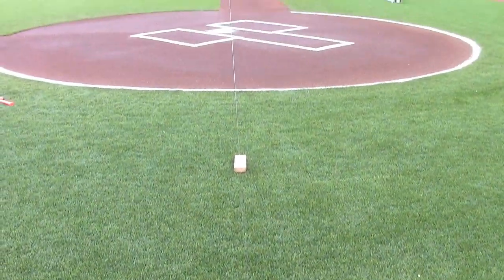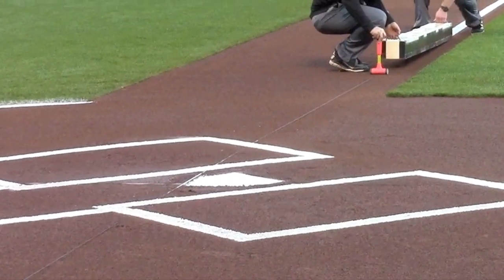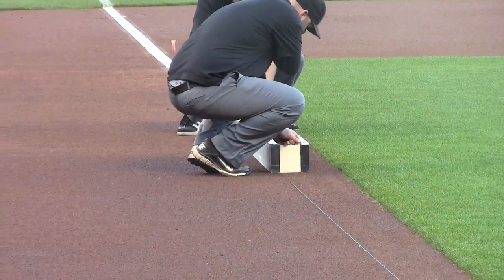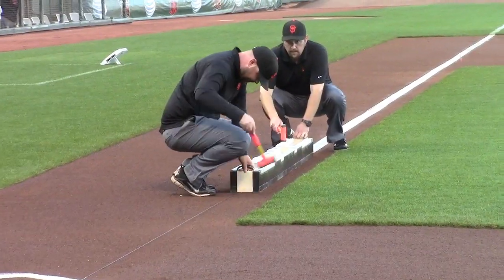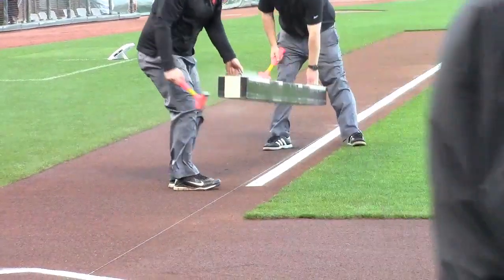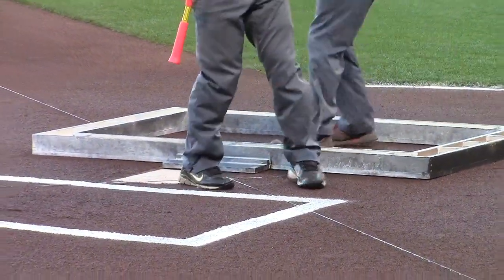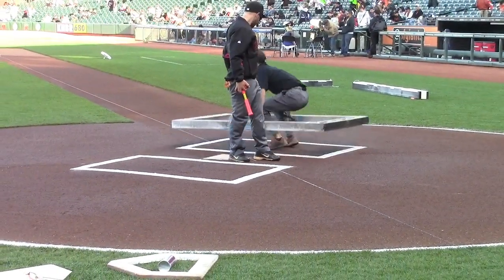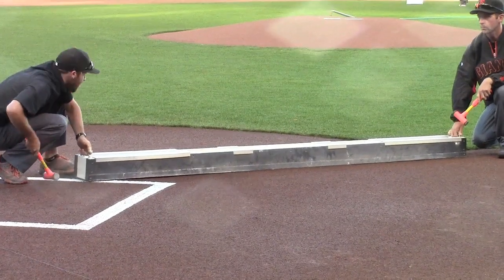The Old School Way The SF Giants Chalk Their Infield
Less than an inch can alter the course of history in Major League Baseball. It is imperative that field dimensions are exact and that umpires have a clearly defined boundary to determine whether a ball is fair or foul.

Have you ever wondered how a Major League Baseball grounds crew manages to lay down perfect foul lines and batters boxes before every game? In the Giants case, they use an old-school box chalking system. Nowadays, not all ballparks use real chalk to lay down the surface lines. Some grounds crew choose to use a spray paint can mounted to a push cart.

In this video, Giants manager of field operations Jeff Windsor provides a detailed behind the scenes look at the precise chalking process at AT&T Park.

How do big league grounds crews get it right every day? The key is having home plate in the exact same spot for every game. Using the apex of the plate, they can accurately determine where each base and the rubber of the pitcher’s mound should be.

Proper Distance From Home Plate:
Second Base: 127 feet, 3-3/8 inches
First Base: 90 feet
Third Base: 90 feet
Pitcher’s rubber on the mound: 60 feet, 6 inches

It should be noted that most grounds crews don’t actually have to measure these distances daily. They have holes in the infield for the bases.